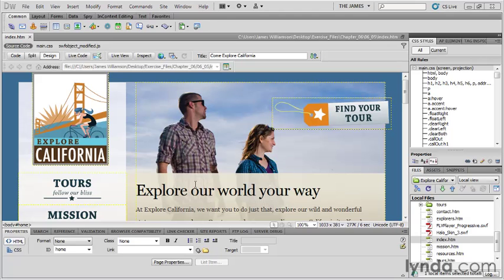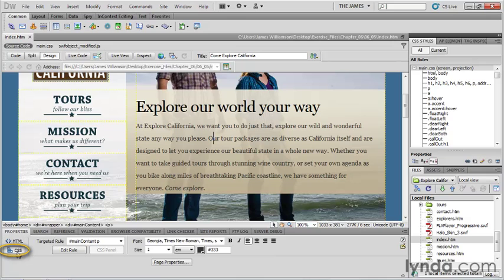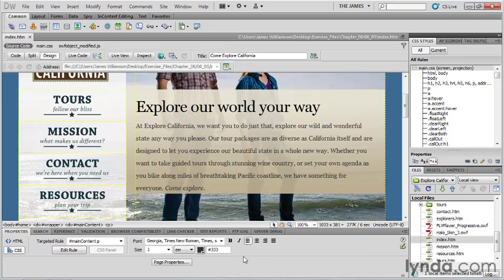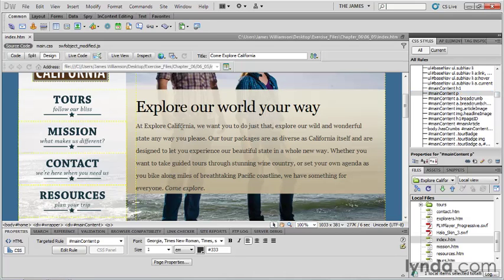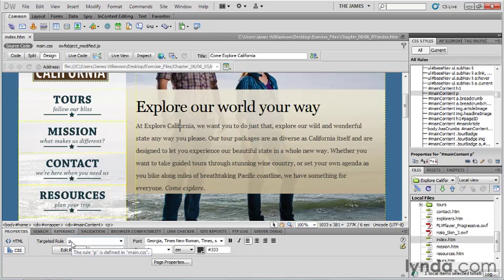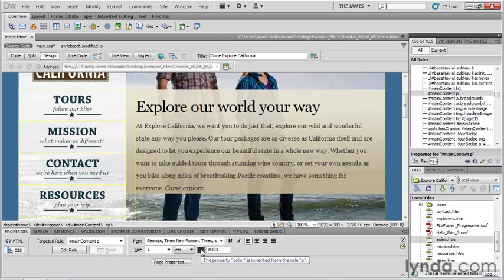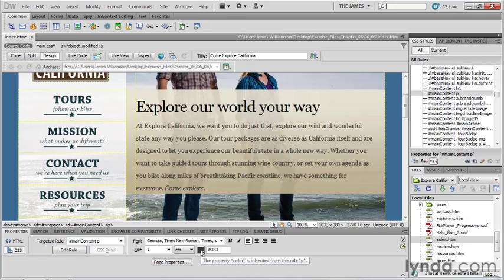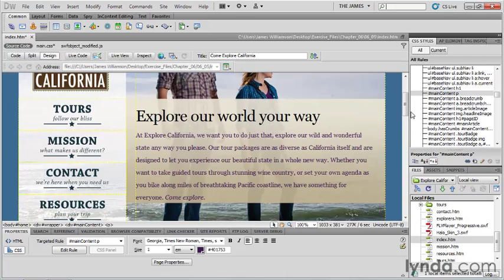Adobe Dreamweaver Tutorial - Property Inspect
After Dreamweaver Chapter 6 (CSS Foundations)
- Lesson 5
- Property Inspect